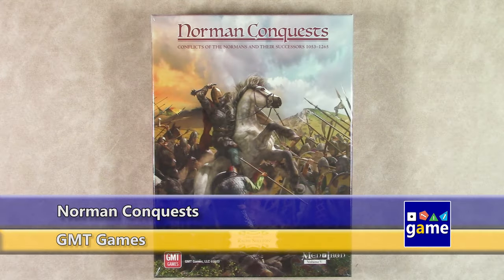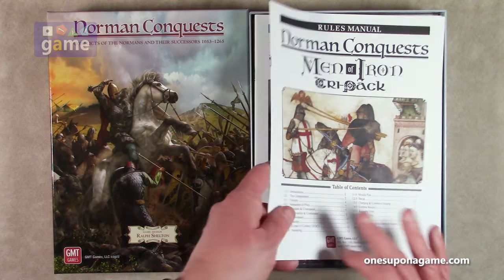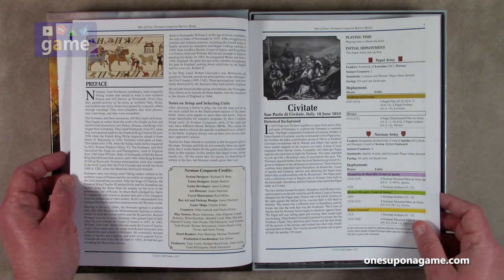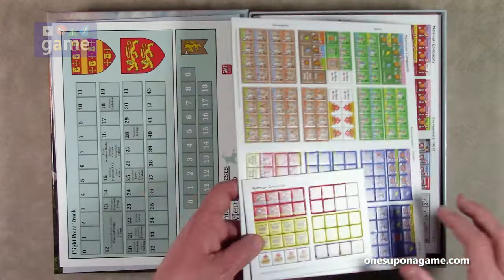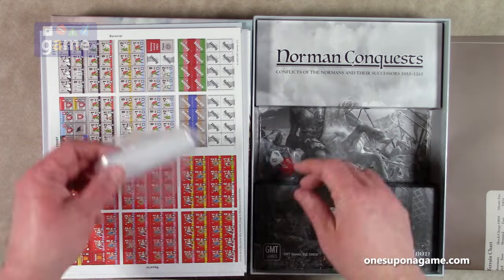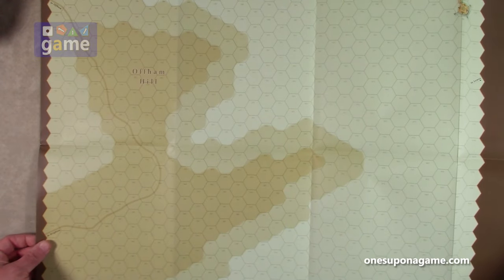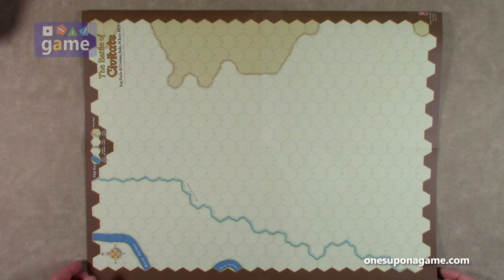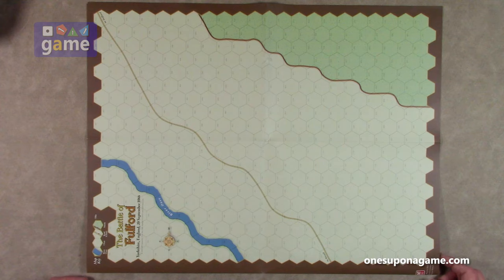Norman Conquests || unboxing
Unboxing the latest in the Men of Iron series, this one "Norman Conquests" from GMT Games.